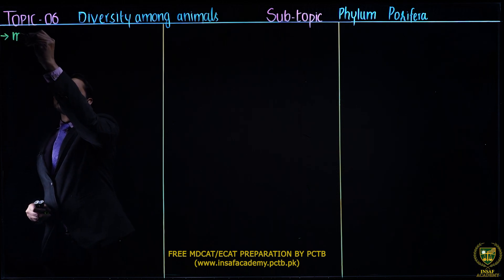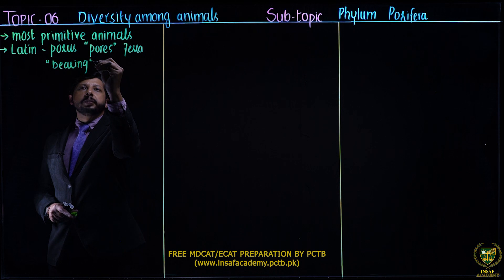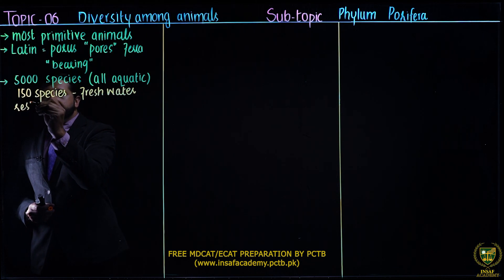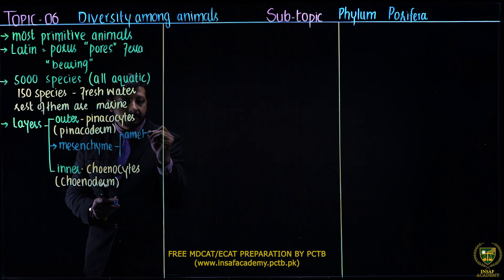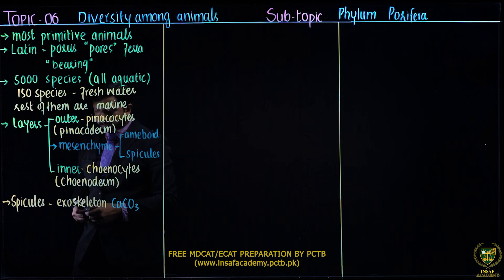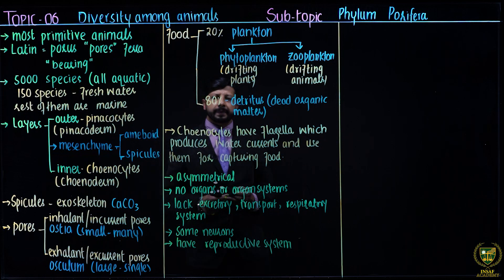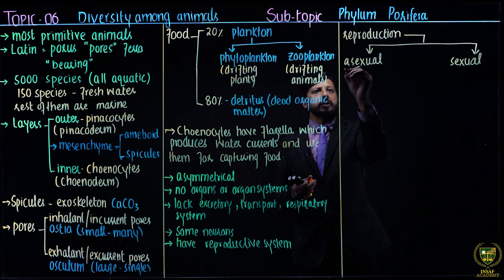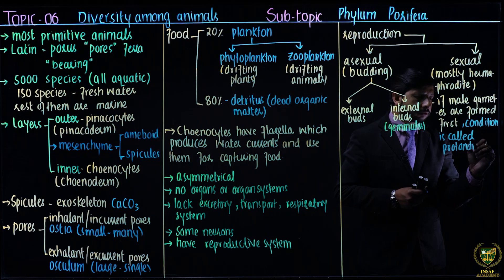PHYLUM PORIFERA || KINGDOM ANIMALIA || MDCAT/NUMS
In this lecture, we will study about the PHYLUM PORIFERA .  This lecture is essential for students preparing for the MDCAT  exams.

So, if you want to improve your Biology and ace the MDCAT exams, then this lecture is a must-watch. Join us at PCTB Insaf Academy . Let's work together to achieve our academic goals and build a bright future.